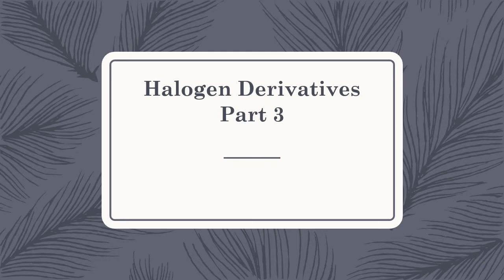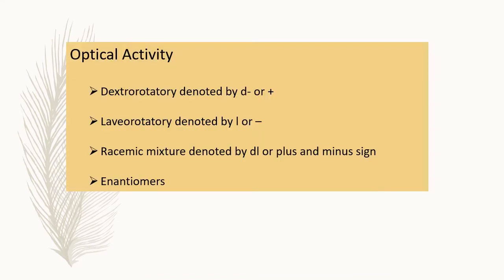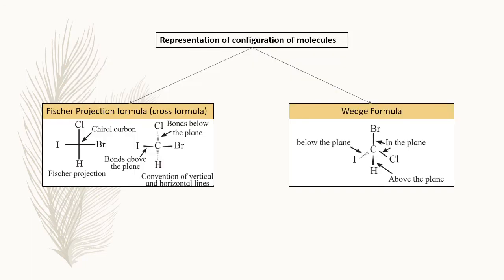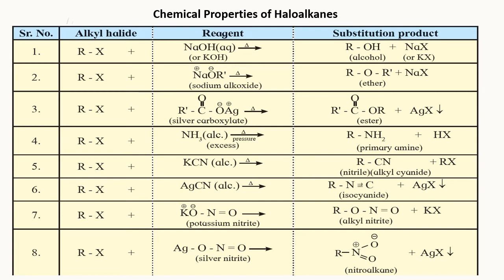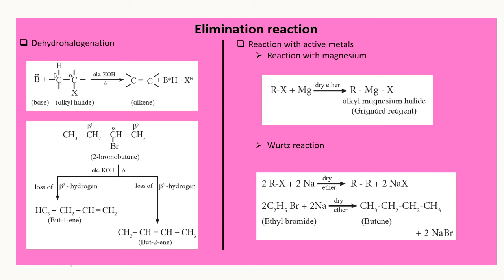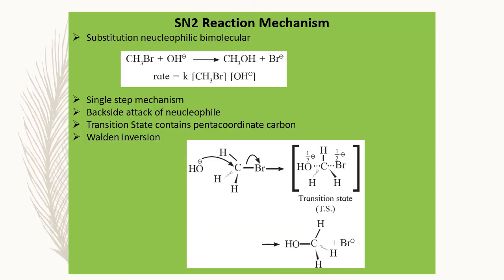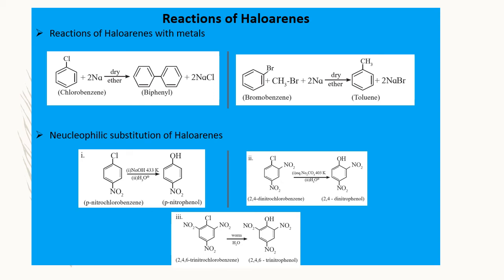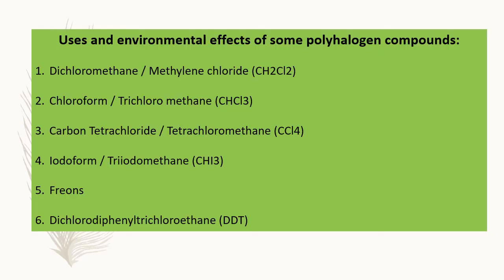Halogen Derivatives - Lecture 3